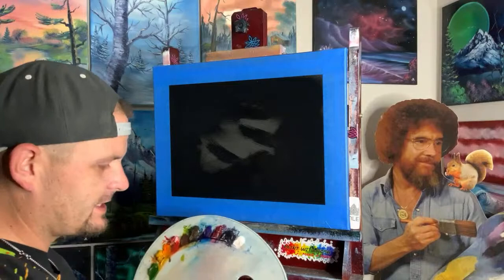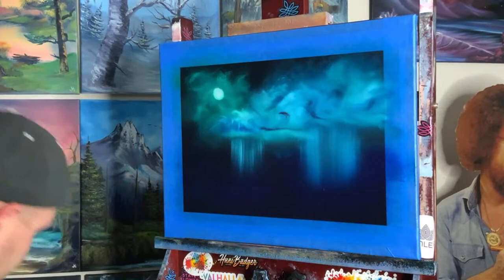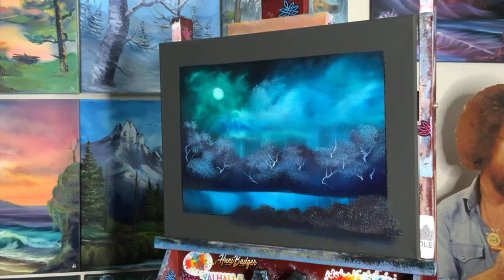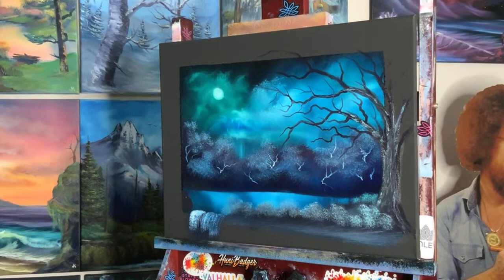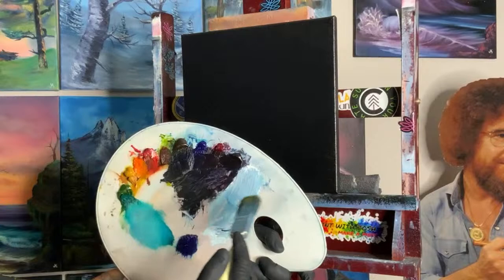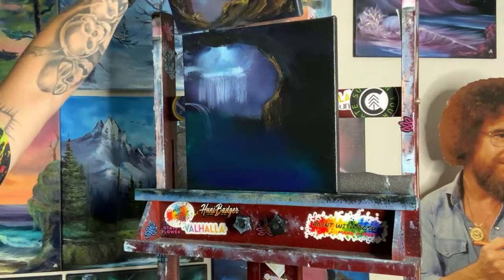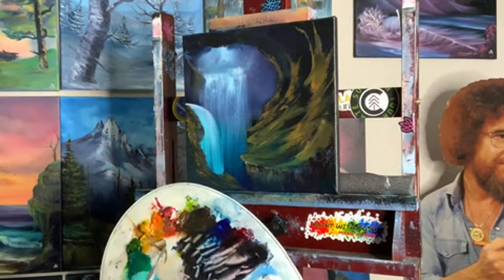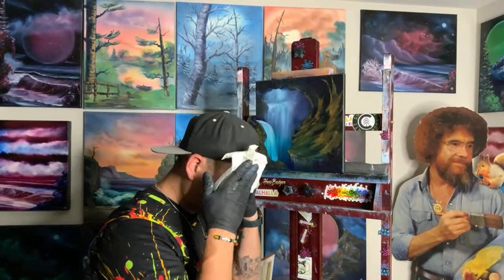S2 Ep 9 - Friday Night Freestyle - 3D Night Scene - LIVE Oil Painting Tutorial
Today we painted on 16 x 20" Canvas using Thick Oil Paints and either Liquid White for white canvases or Liquid Clear for black canvases! Colors will be listed below. I look forward to seeing your painting! send in pics via Facebook Messenger

Colors : Dark Sienna, Sap Green, Phthalo Green, Phthalo Blue, Alizarin Crimson, Midnight Black, & Titanium White